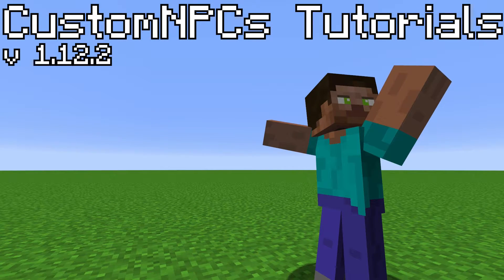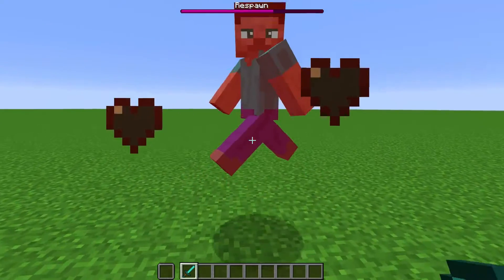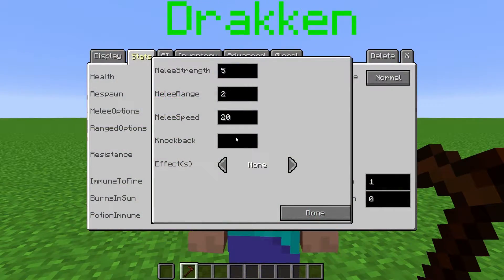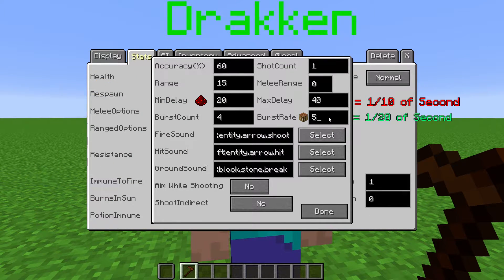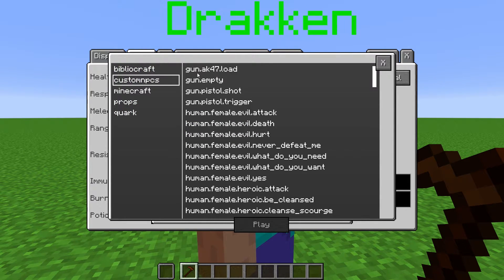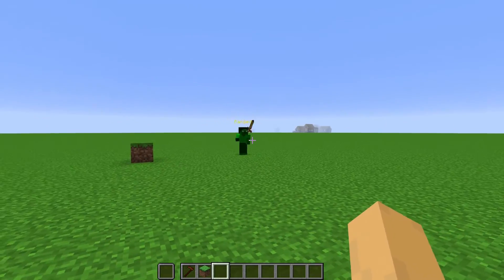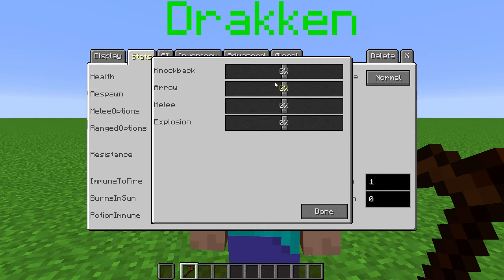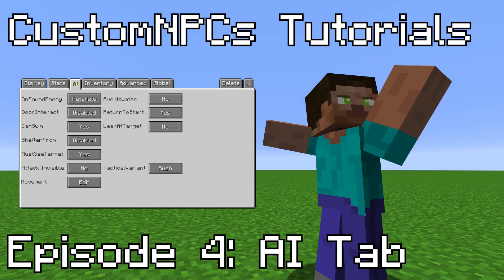CustomNPCs Tutorials | Episode 3: Stats Tab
We go over every feature of the stats tab.

Health : 00:07
Aggrorange: 00:12
Creature Type: 00:36

Respawn: 01:03
MeleeOptions: 02:20
Ranged Options: 03:22
Projectile Type: 06:30
Resistance: 08:27

Yes or No Values: 08:49

Health and Combat Regen: 09:32

Audio is really hard to get right :C